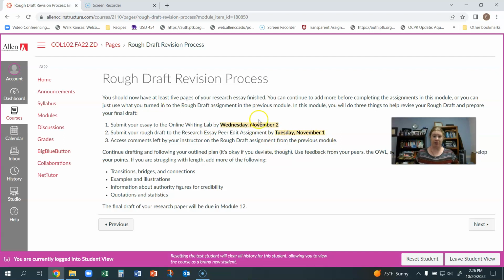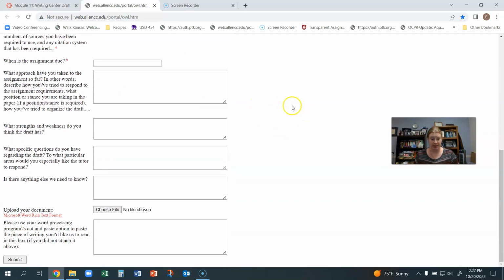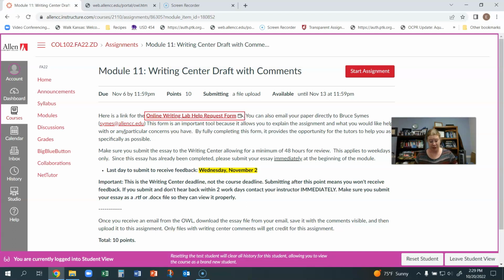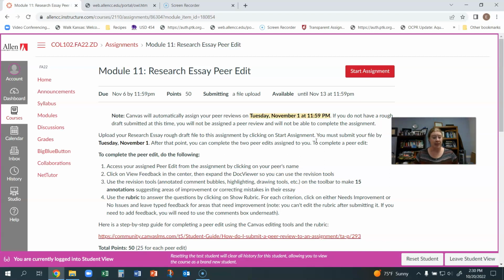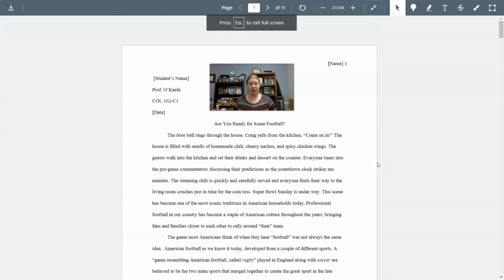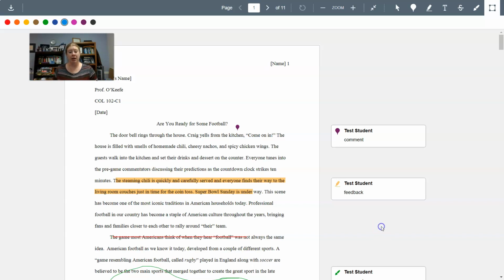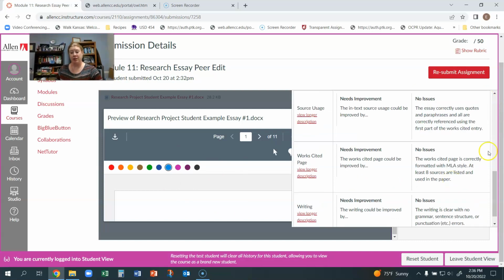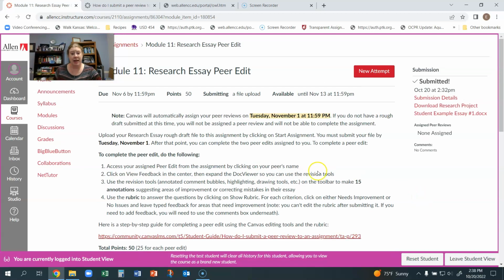COL102 Module 11 Introduction